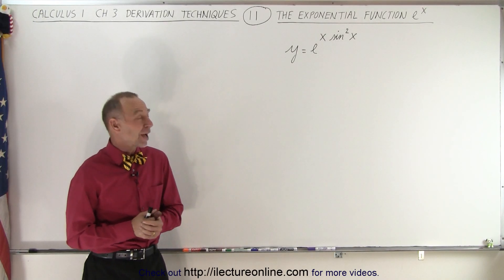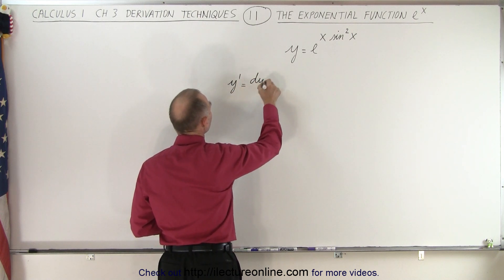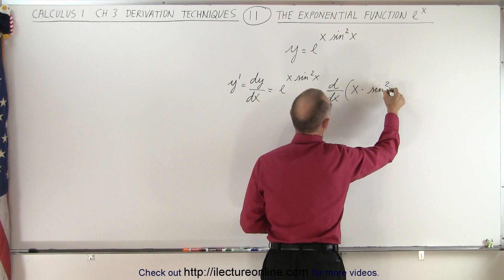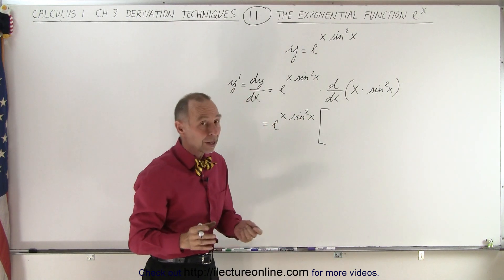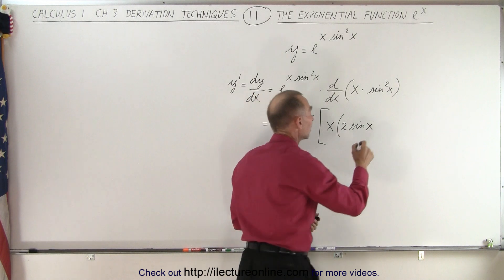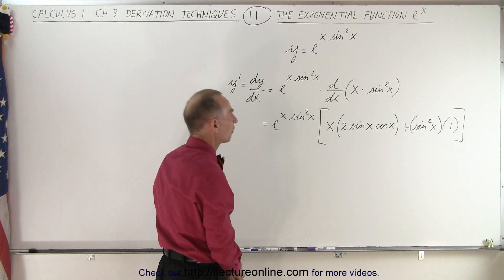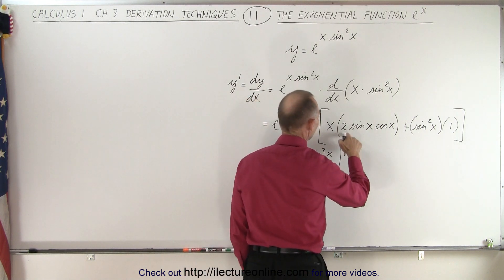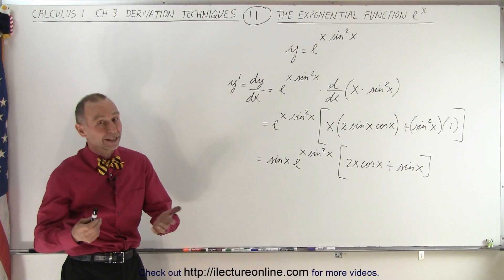Calculus 1 CH 3 Derivatives (11 of 24) The Exponential Function e^x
We will find the derivative of y=e^{x[sin(x)]^2}.